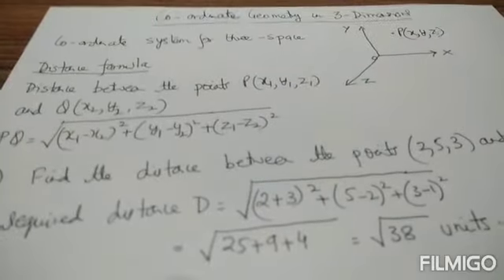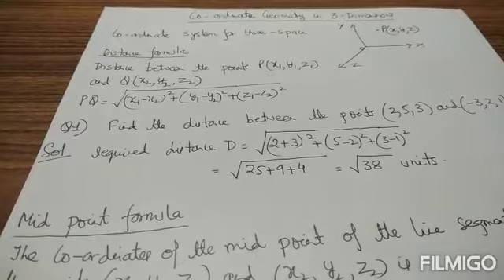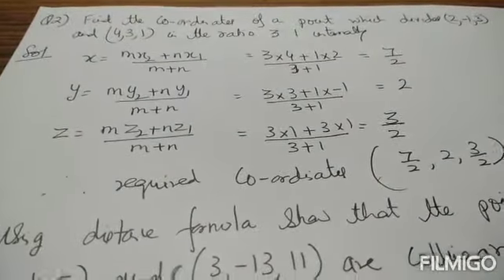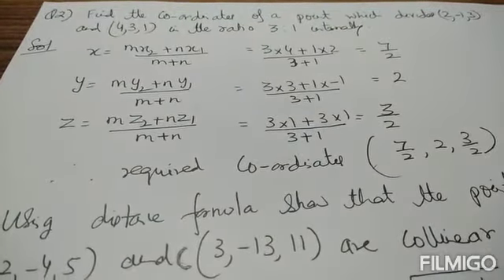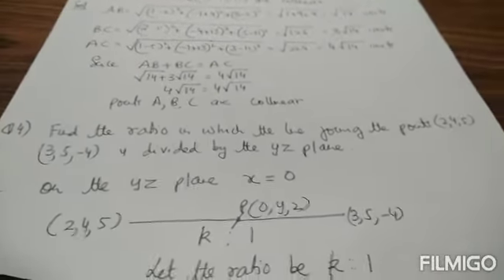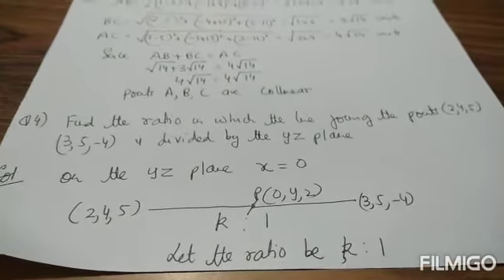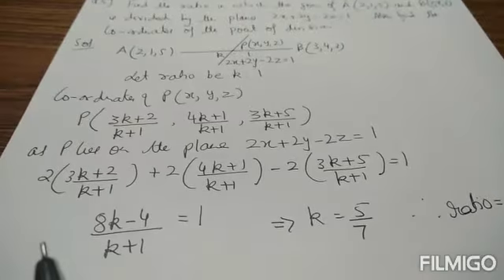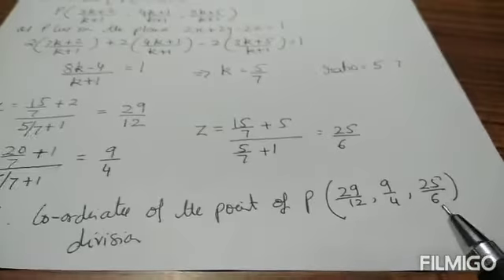Maths Co ordinate geometry in 3 D